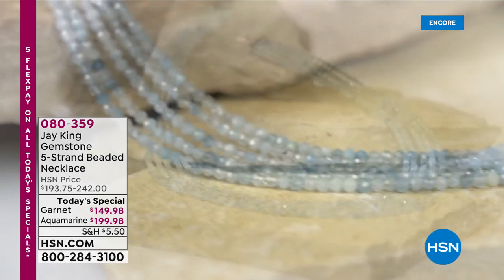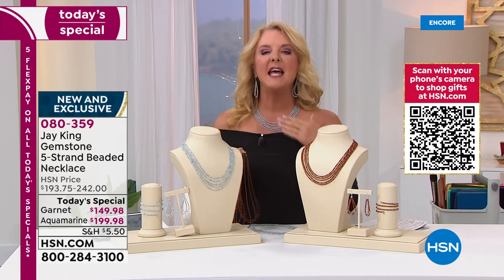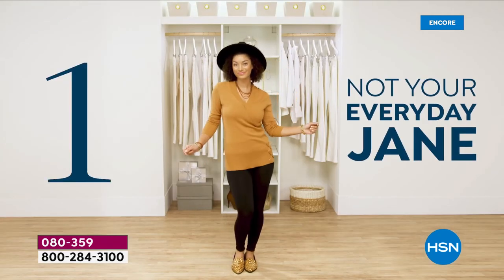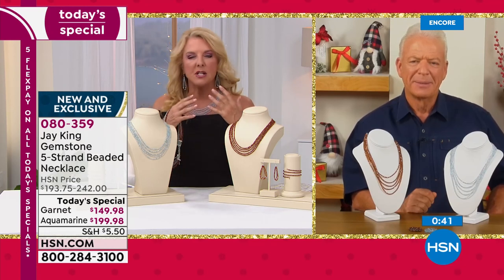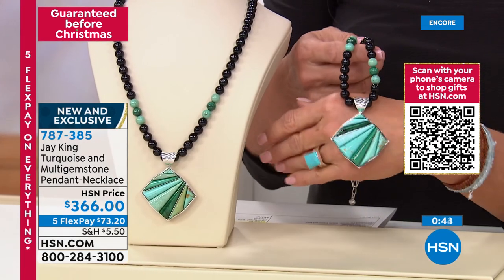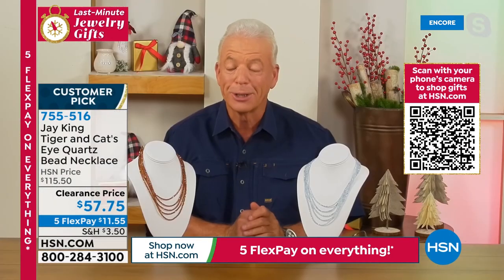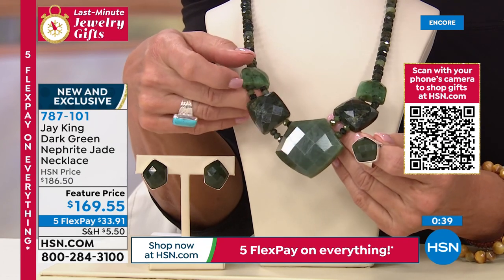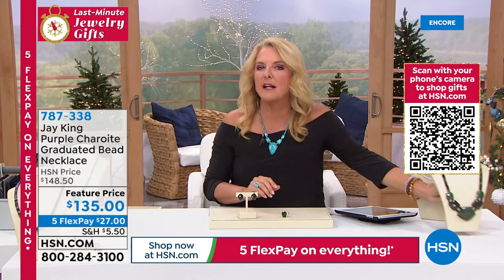HSN | Mine Finds by Jay King Jewelry Gifts 12.14.2021 - 07 AM